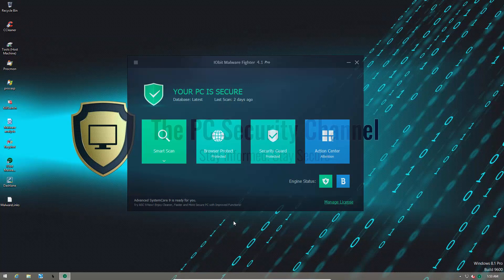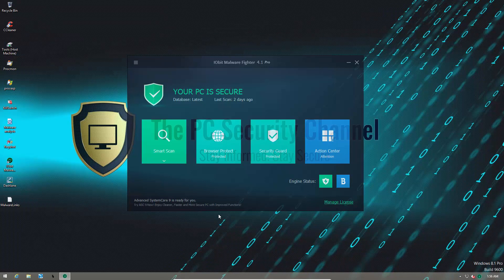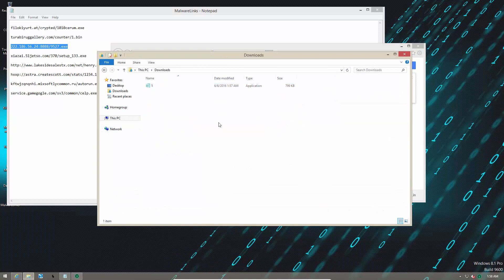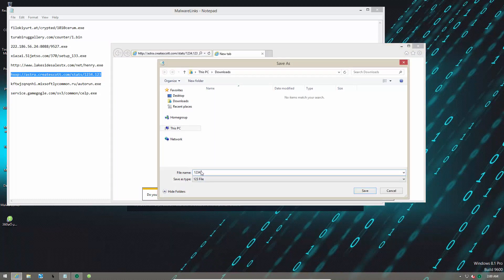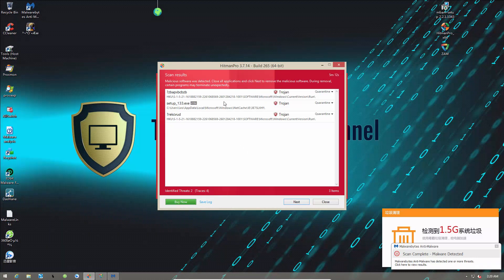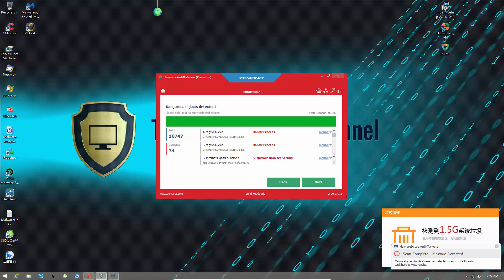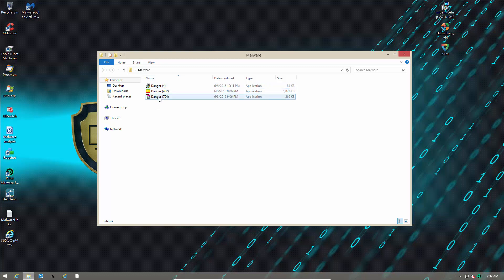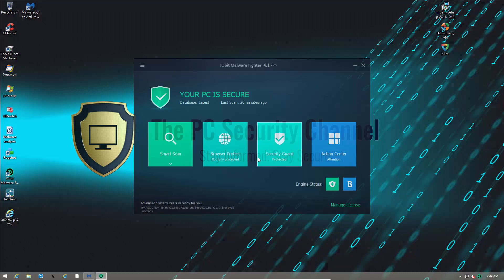IOBit Malware Fighter Pro 4.1 Review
IOBit Malware Fighter, we meet again, let's see how the pro version fares, now with the Bitdefender SDK.

Thanks to the following Patreons for making this video possible:

Justin.